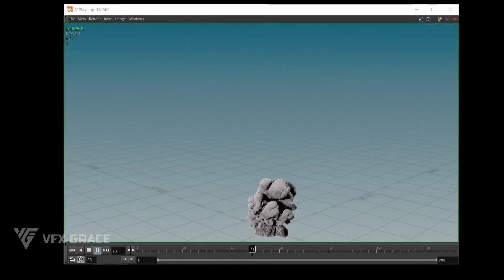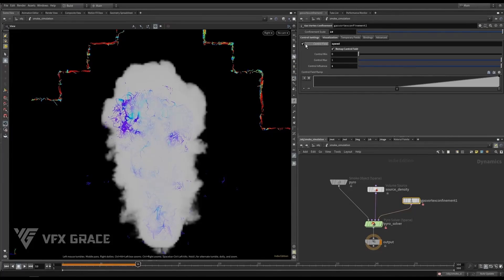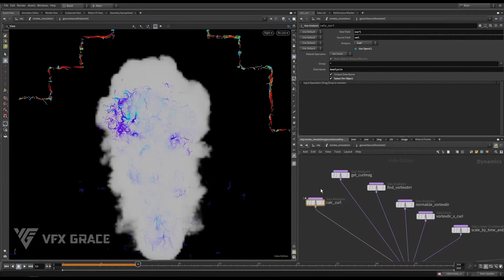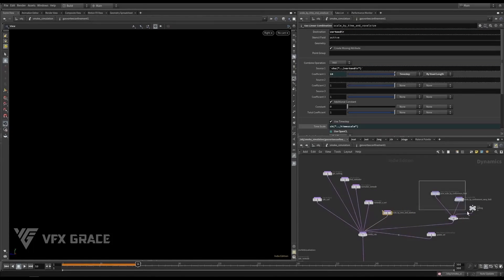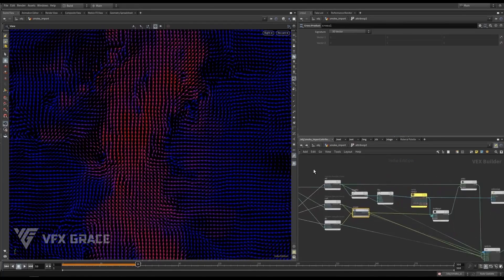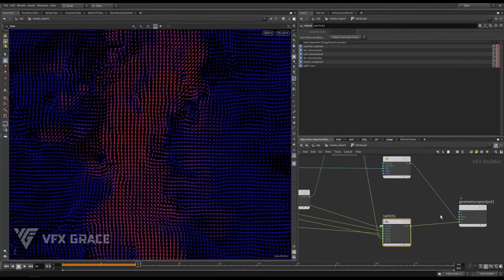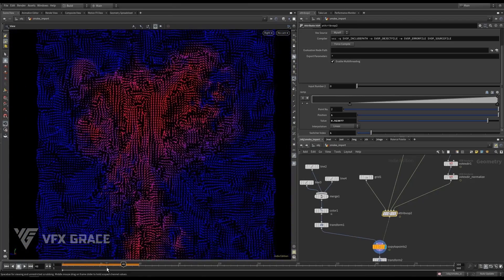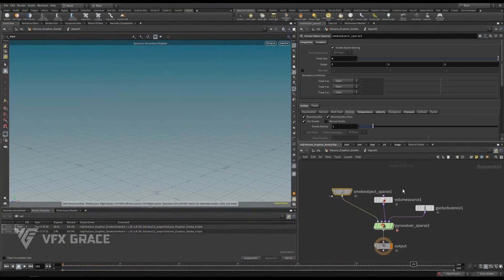Houdini Tutorial | Understanding Gas Vortex Confinement | VFX Grace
Share with you a clip from Advanced Houdini Tutorial Volcanic Eruption which explains how Gas Vortex Confinement works, and how to add details to an explosion simulation in Houdini.
🎄Christmas SALE now🎁
Dec. 25 - 31, 2021